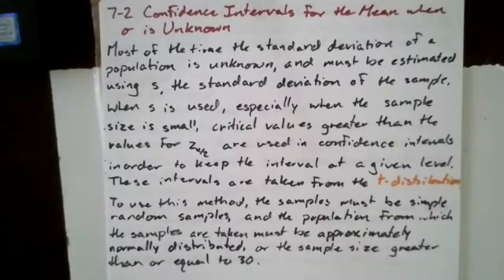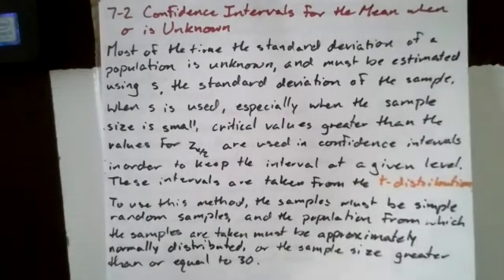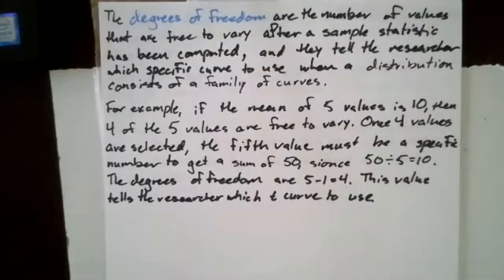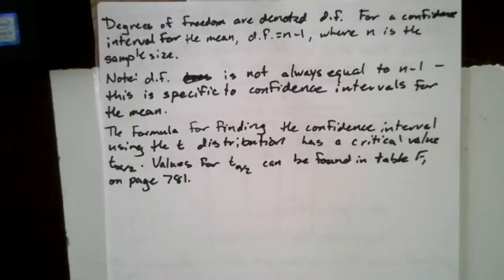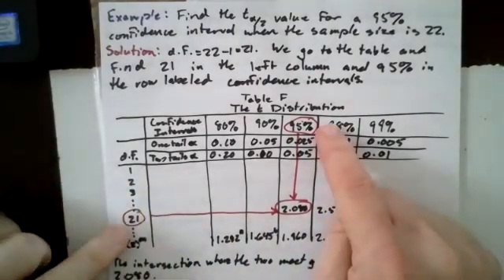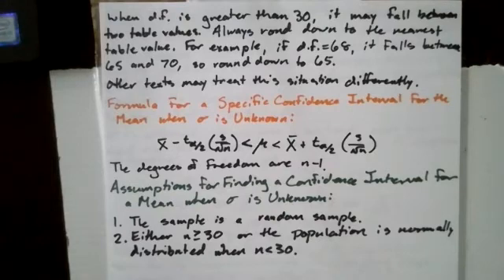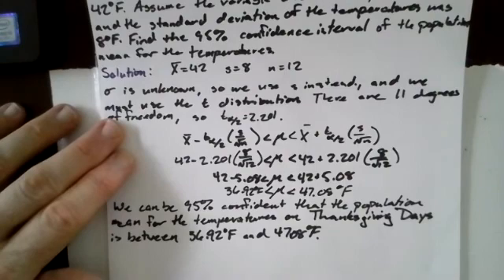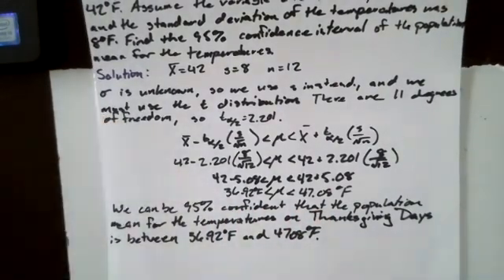Gen Ed Stats 7-2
Confidence Intervals for the Mean When the Standard Deviation is Unknown